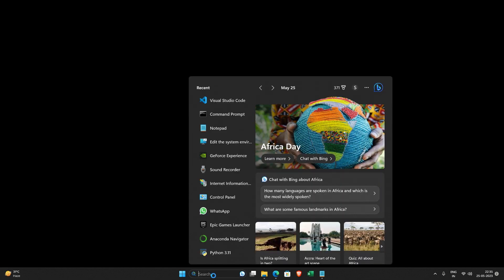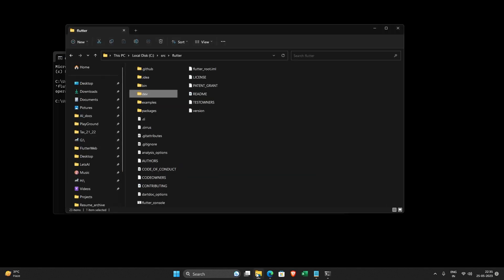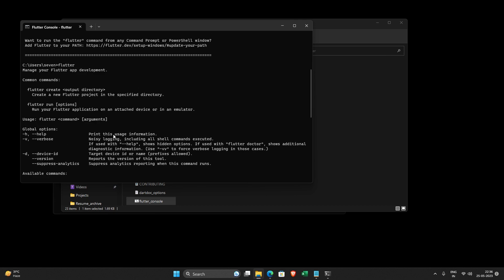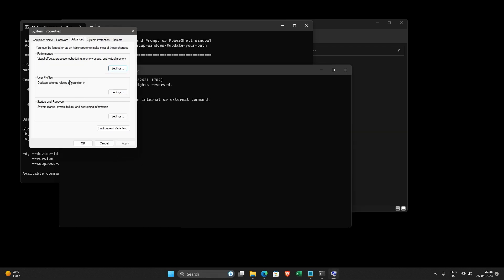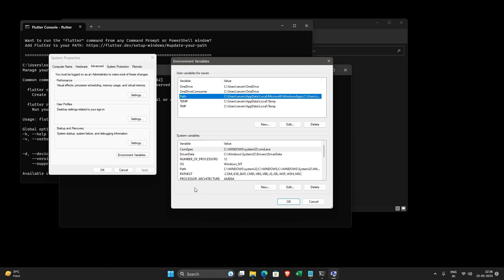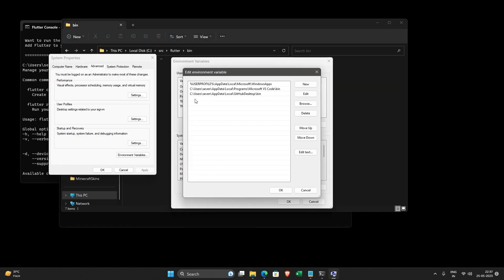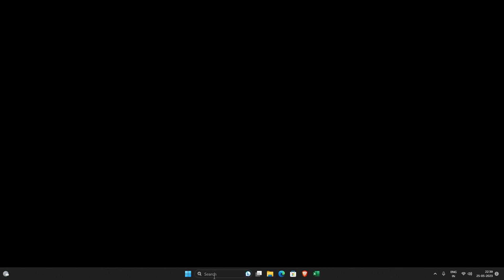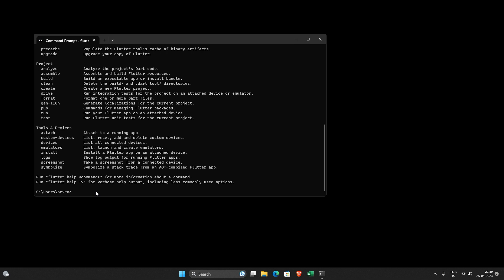Flutter not working in CMD prompt? Setup Flutter Environment Variables on Windows.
Flutter not working in CMD? you need to add Flutter Environment Variables on your Windows machine. Checkout how.